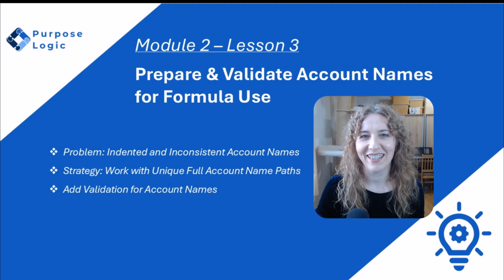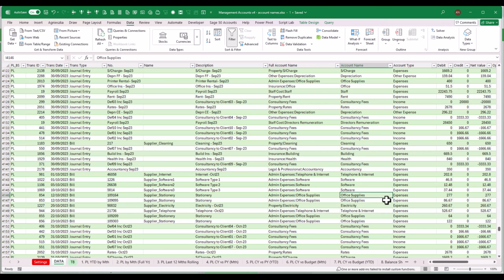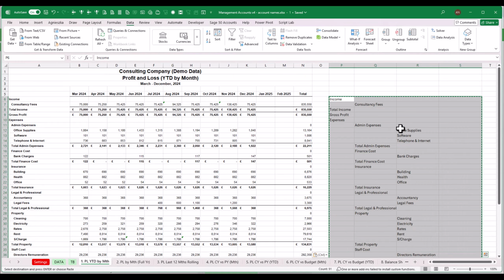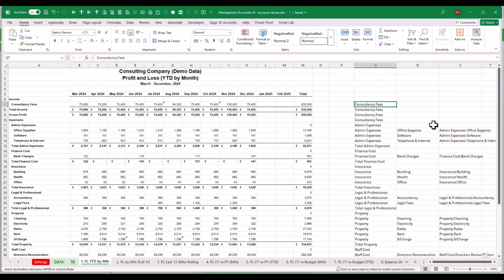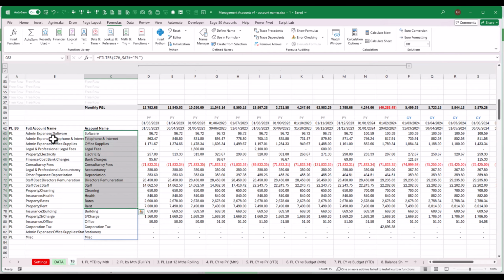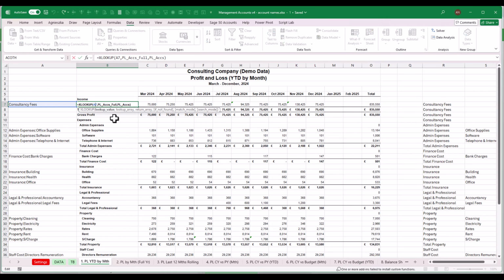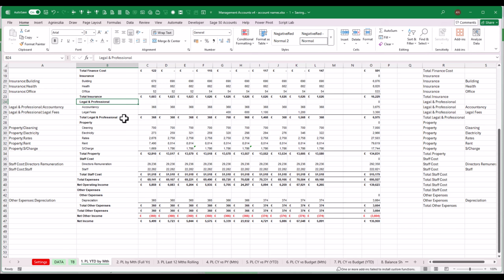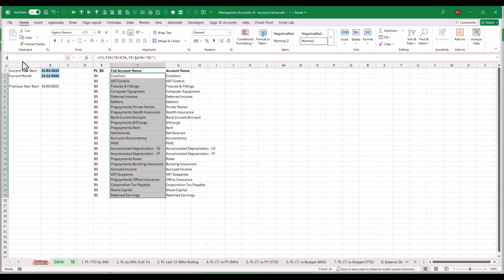How I Automate Management Accounts in Excel - Part 9 | Prepare & Validate Account Names for Formulas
Prepare & Validate Account Names for Formula Use |

In this lesson, we cover:
• Problem: Indented and Inconsistent Account Names
• Strategy: Work with Unique Full Account Name Paths
• Add Validation for Account Names